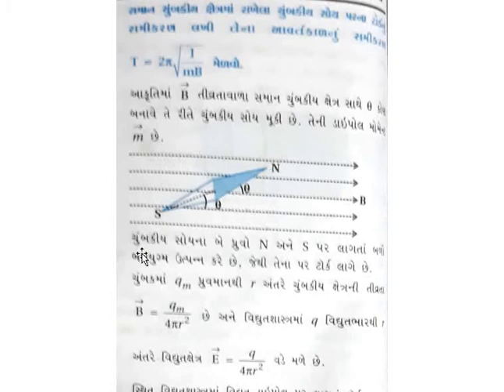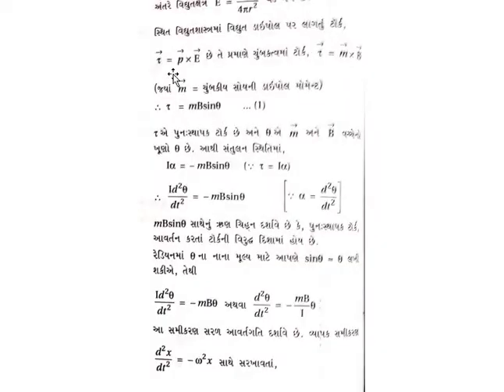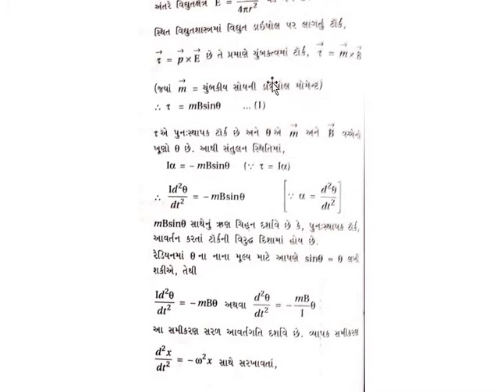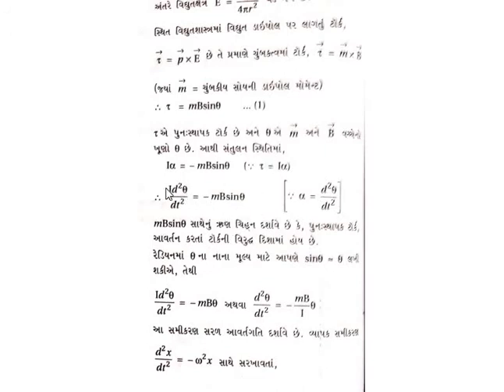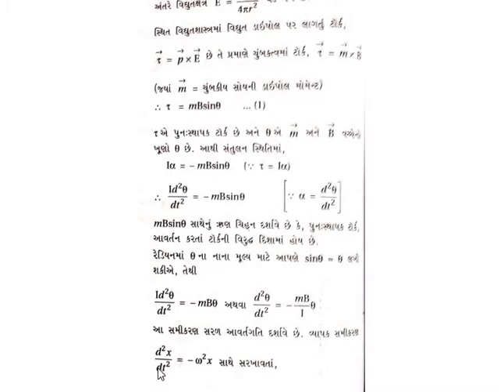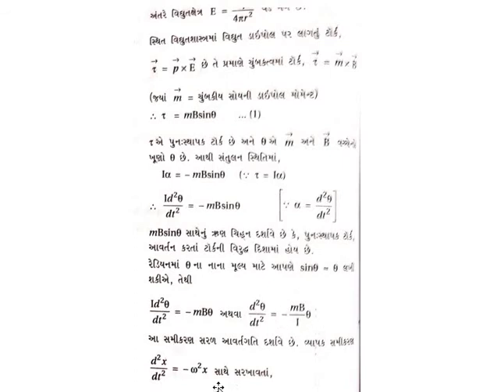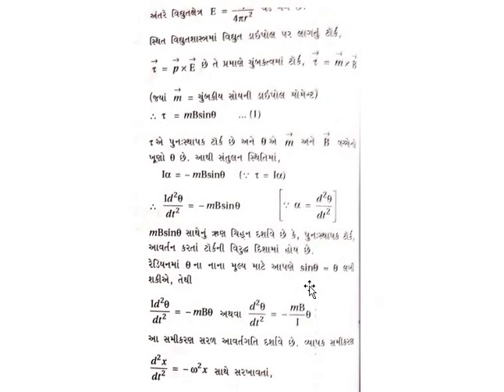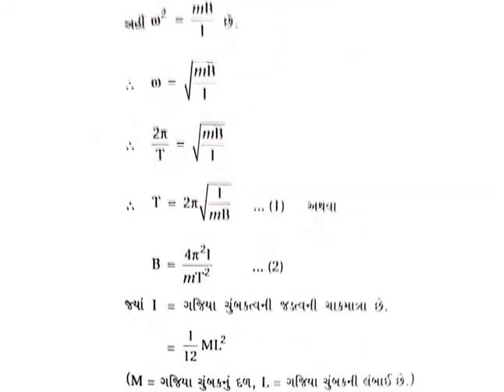STD :- 12 ,SUBJECT :- PHYSICS , UNIT :- 5 , UNIT NAME :- ચુંબકત્વ અને દ્રવ્ય ,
STD :- 12 ,SUBJECT :- PHYSICS , UNIT :- 5 , UNIT NAME :- ચુંબકત્વ અને દ્રવ્ય , TOPIC COVER :- ચુમ્બકીયક્ષેત્રમાં મુકેલ સોયા પર લાગતું ટૉર્ક ના પરથી આવર્તકાળનું સમીકરણ